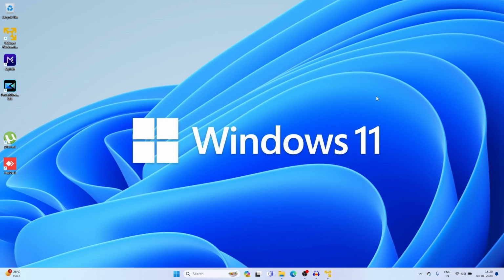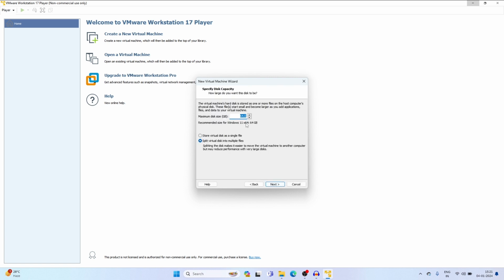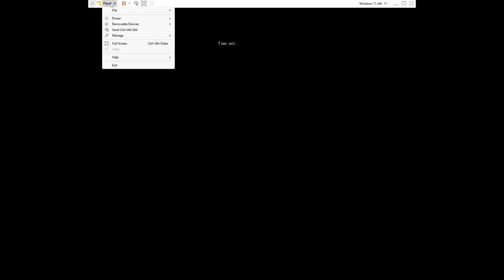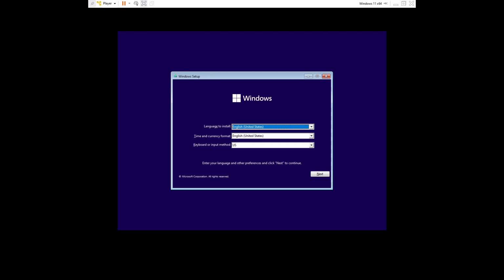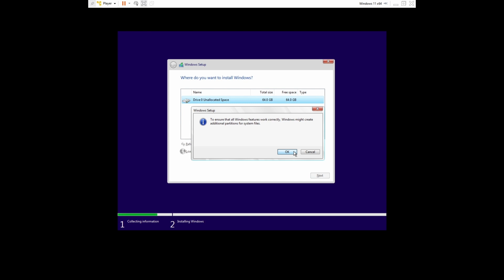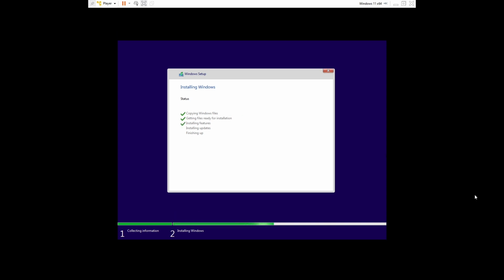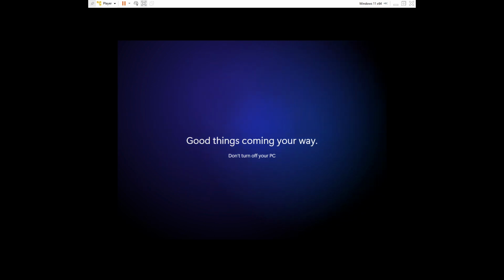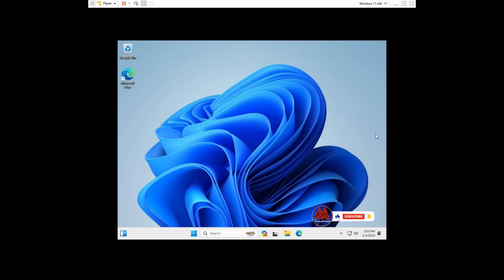How to install windows 11 on vmware workstation 17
How to Install Windows 11 OS on VMware Workstation